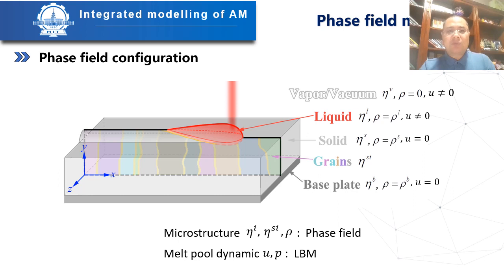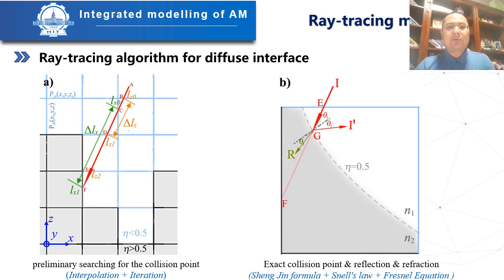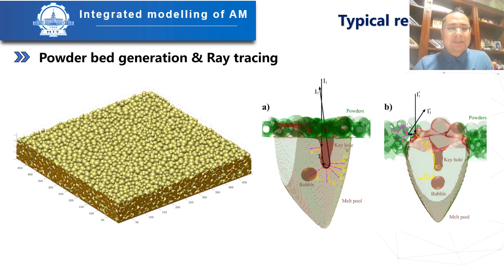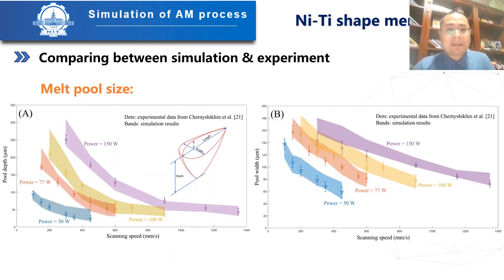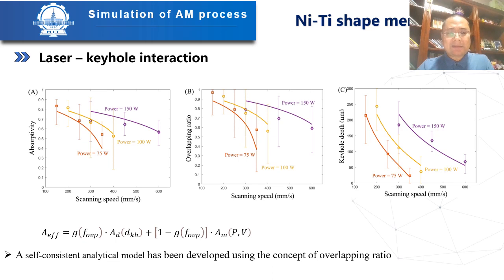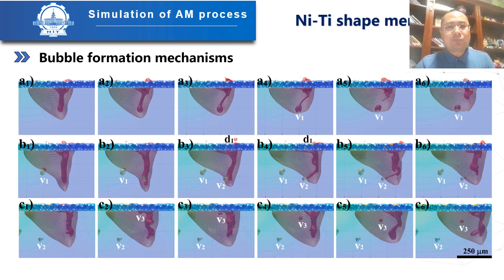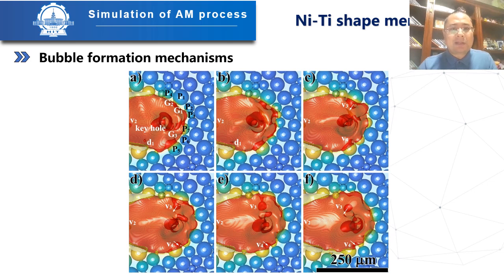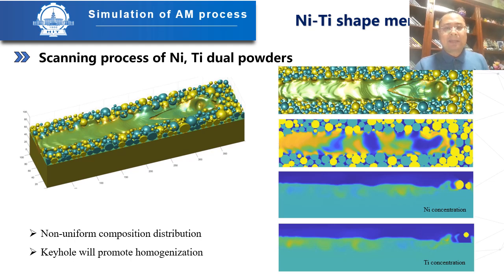Integrated modelling and simulation of laser powder bed fusion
Liangxing Lu, Harbin Institute of Technology, China. (ICMSN-2023)